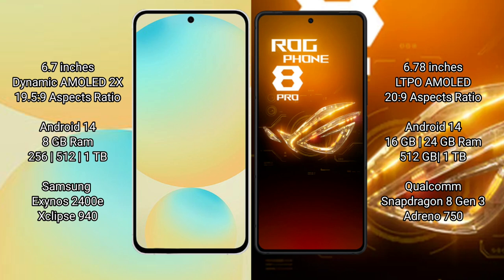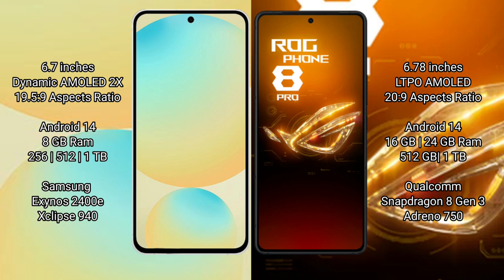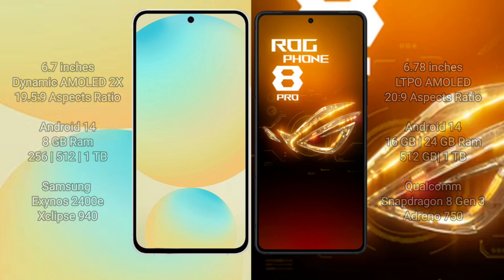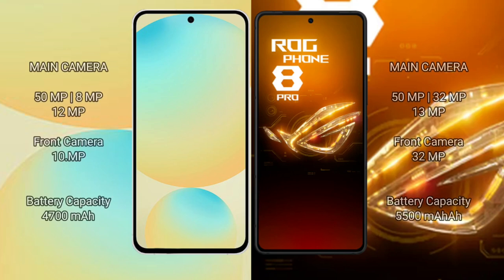Samsung Galaxy S24 FE vs Asus ROG Phone 8 Pro Review